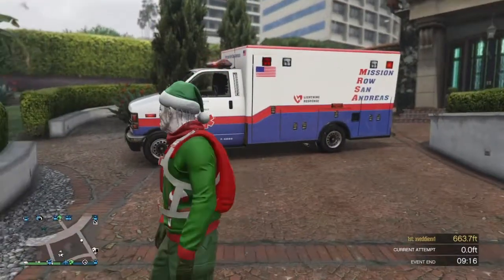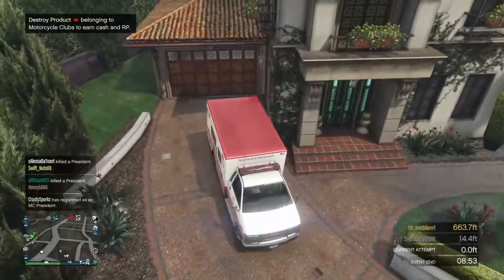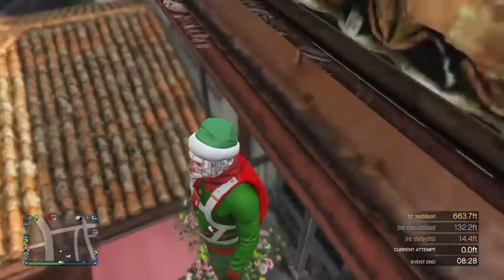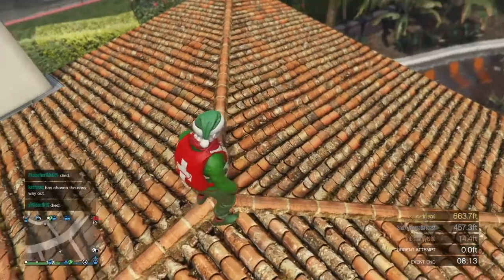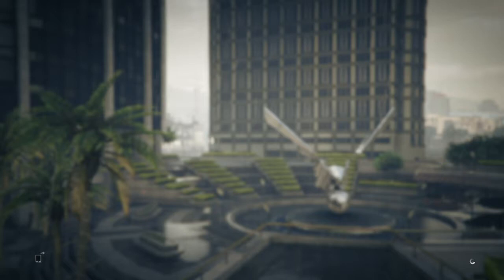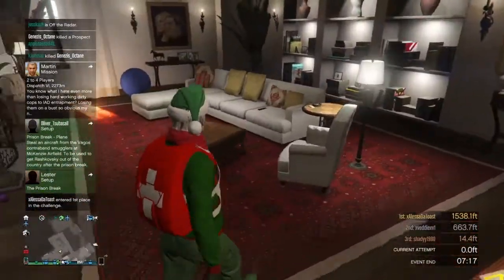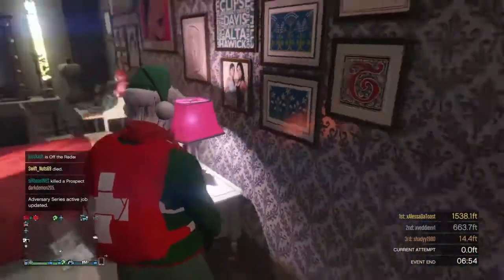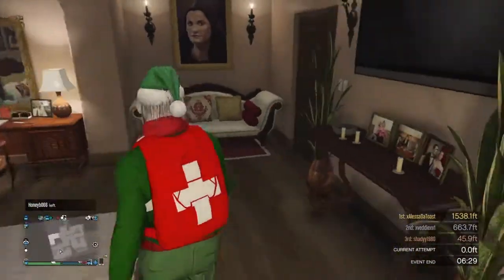How To Get Into Michaels House in GTA V Online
SHAREfactory™